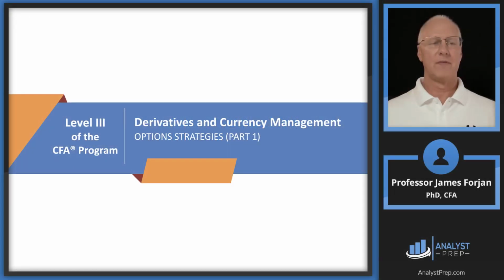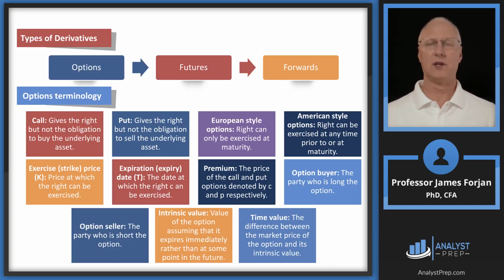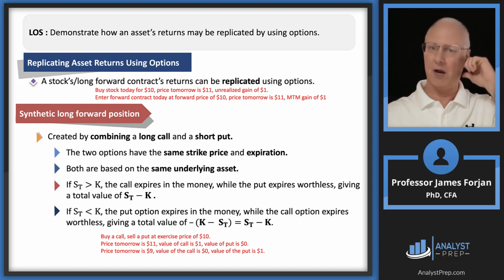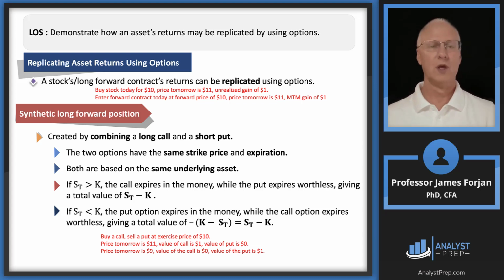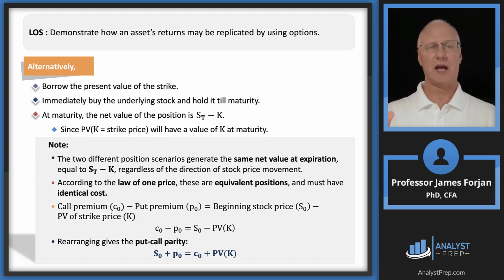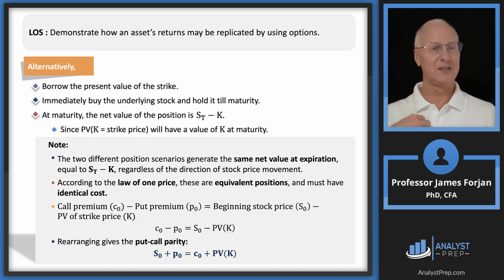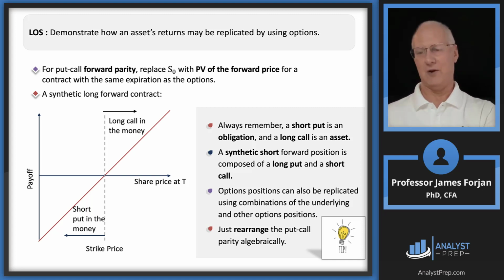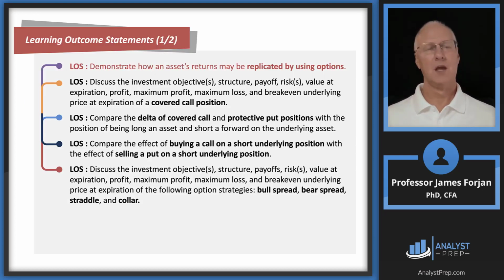Options Strategies – Part I: Asset Returns Replication (2025 Level III CFA® Exam – Reading 7)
Learn how to replicate asset returns using options for the CFA Level 3 exam. In this AnalystPrep lesson, Professor James Forjan introduces Options Strategies Part 1, focusing on synthetic positions, put-call parity, and the relationship between stocks, forward contracts, and options. You'll learn how investors use call and put options to replicate the payoff of an underlying asset or forward position without directly holding the same securities.

This CFA Level 3 Derivatives and Currency Management lesson also explains the no-arbitrage principle, put-call-forward parity, and synthetic long and short forward positions. Through worked examples, you'll explore how combining a long call with a short put creates a synthetic long forward, how to rearrange put-call parity formulas, and how option replication supports more advanced strategies such as protective puts, covered calls, and option spreads.

What you'll learn:
✓ Asset return replication using options
✓ Call and put option terminology
✓ Intrinsic value, time value, and option premiums
✓ In-the-money and out-of-the-money options
✓ Call and put payoff diagrams
✓ Option payoffs versus profits
✓ Synthetic long forward positions
✓ Combining a long call and short put
✓ Synthetic short forward positions
✓ Put-call parity and no-arbitrage conditions
✓ Relationships between stock, bond, and option markets
✓ Put-call-forward parity
✓ Replicating stocks using options and bonds
✓ Synthetic calls and synthetic puts
✓ Hedging short positions with synthetic forwards
✓ Foundations of covered calls and protective puts

Video Chapters
00:00 Introduction to CFA Level 3 Options Strategies Part 1
01:44 Derivatives and Underlying Assets
02:24 Review of Options Terminology
03:57 Call vs. Put Options and Moneyness
04:29 Call and Put Payoff Diagrams
05:29 Replicating Asset Returns Using Options
07:24 Stock Returns vs. Long Forward Positions
08:32 Synthetic Long Forward: Long Call and Short Put
09:38 Worked Example: Replicating Stock Returns
11:46 Introduction to Put-Call Parity
12:14 Replicating Returns Using Stocks and Borrowing
13:08 Put-Call Parity and No-Arbitrage Conditions
13:47 Understanding the Put-Call Parity Formula
15:21 Protective Puts and Synthetic Replication
16:34 Put-Call-Forward Parity
17:52 Synthetic Option Positions and Parity Formulas
18:30 Worked Example: Synthetic Long Forward Hedge
19:53 Payoffs When the Stock Price Rises or Falls
20:28 Summary of Options Replication Strategies
20:45 Foundations of Advanced Options Strategies

Prepare for the CFA Exam
Explore AnalystPrep's CFA study notes, video lessons, practice questions, mock exams, and other resources covering options strategies, derivatives, portfolio management, and investment analysis.